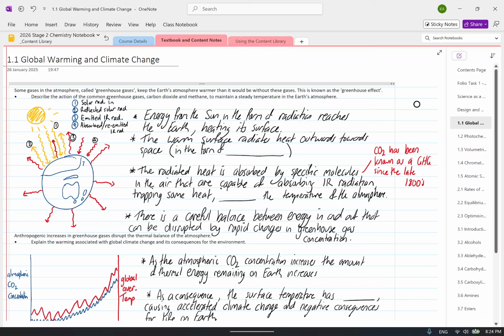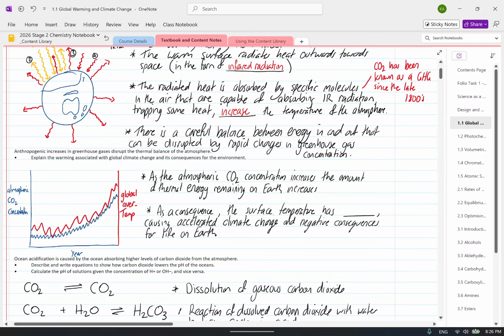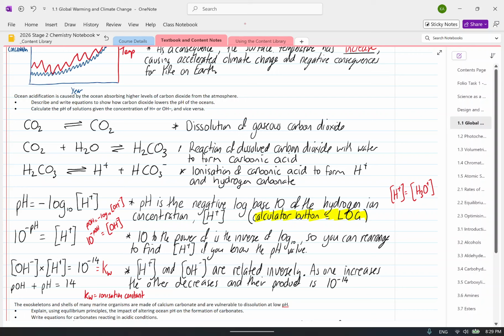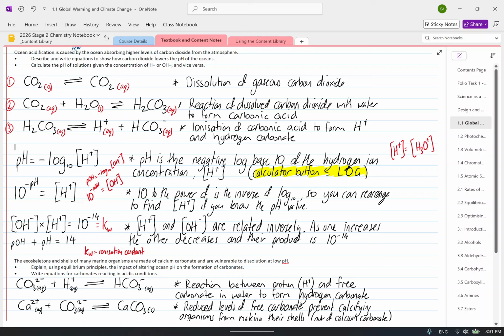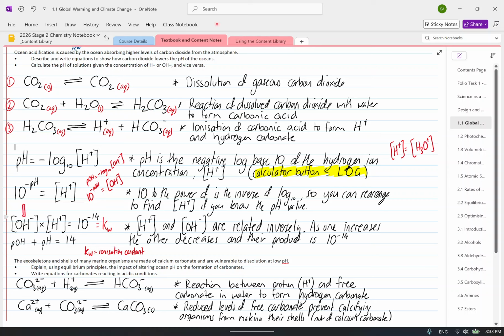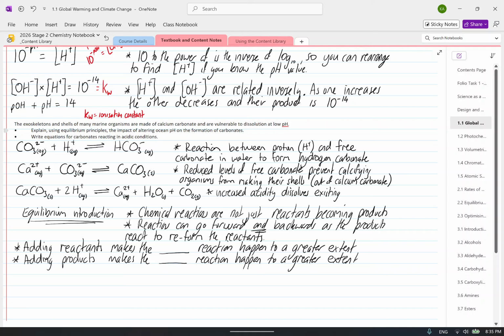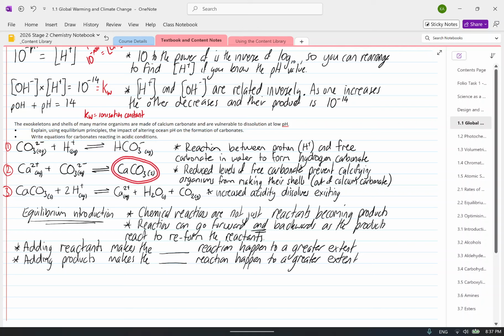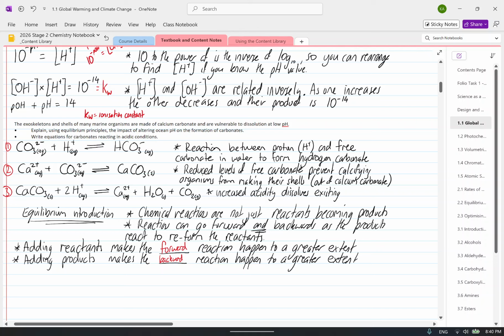1.1 Global Warming and Climate Change - SACE Stage 2 Chemistry